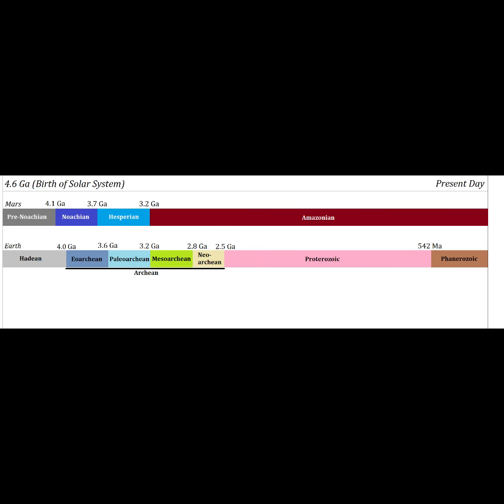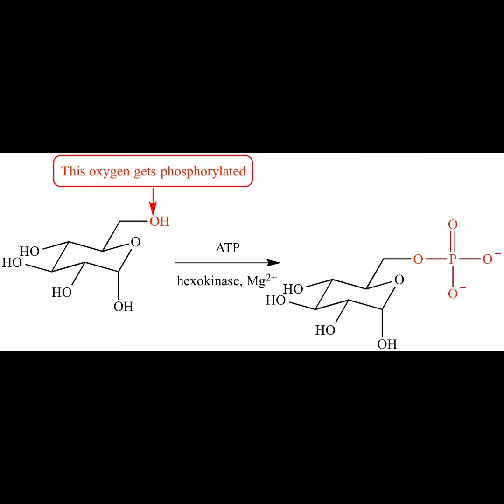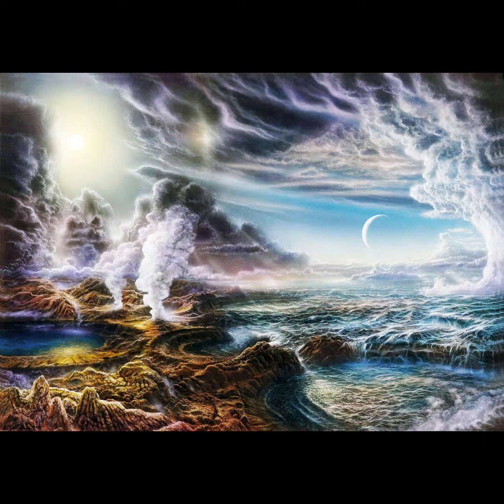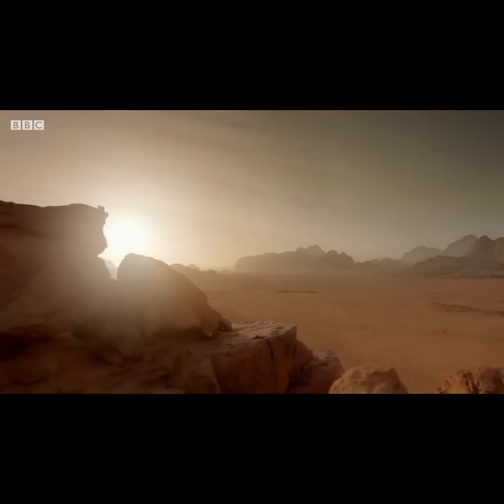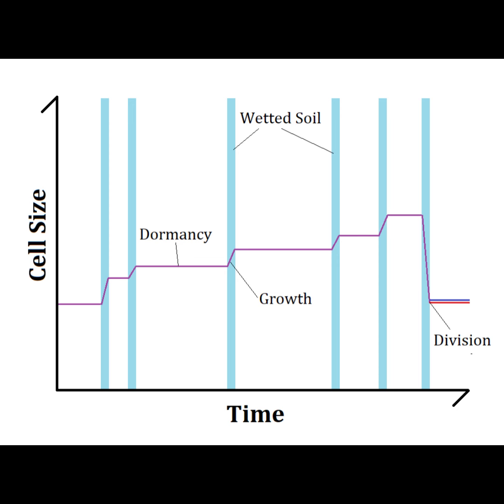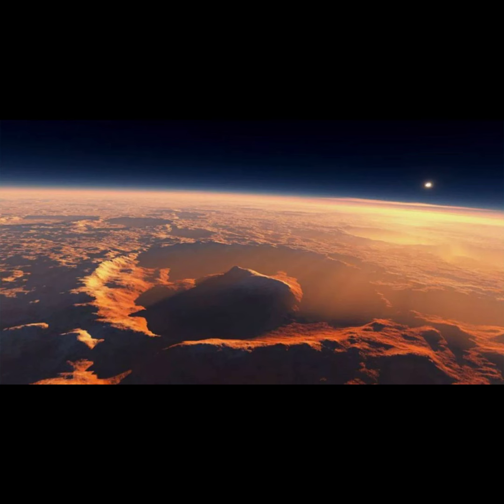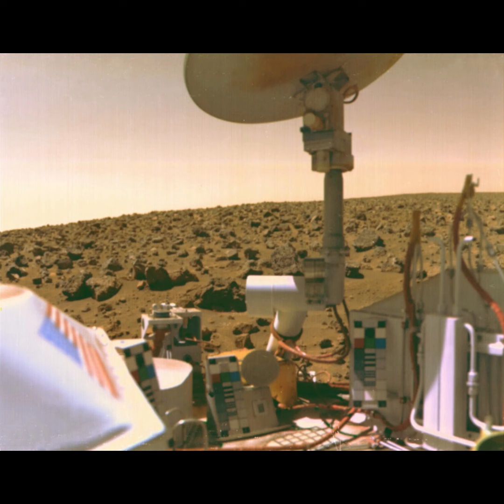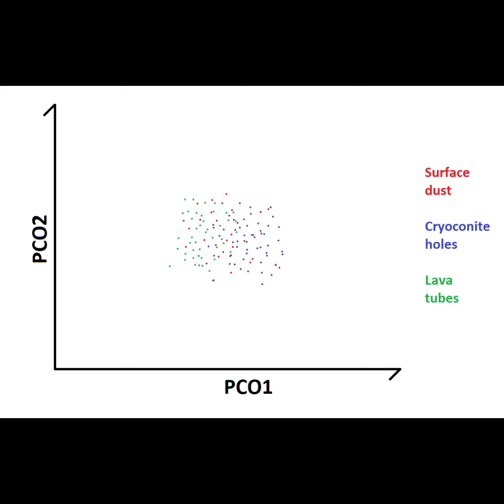Is There Life On Mars; the Past and Present Habitability of the Red Planet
Here we investigate how life could have begun on the warm wet world of ancient Mars along with how it could have found a refuge in the present day.